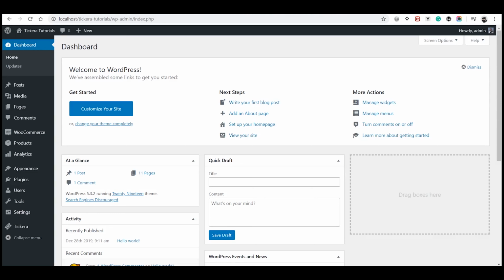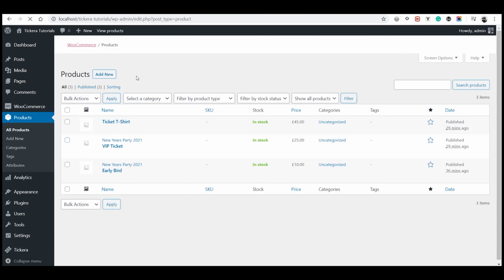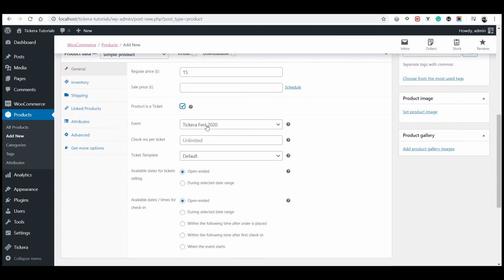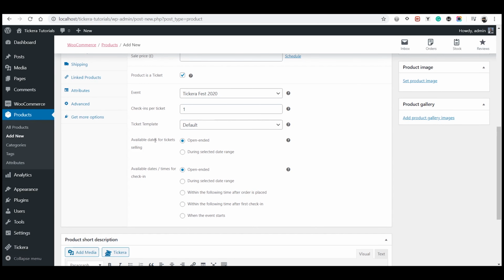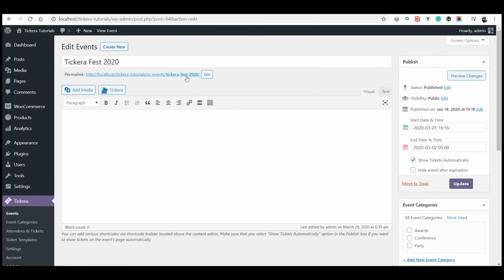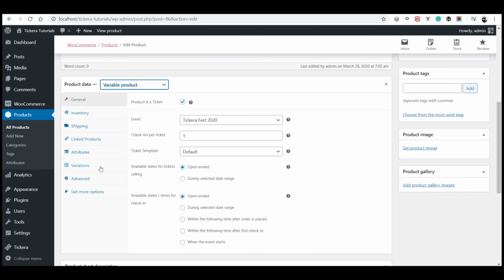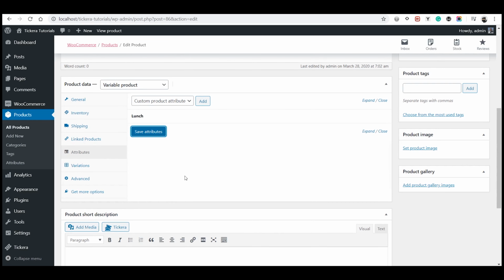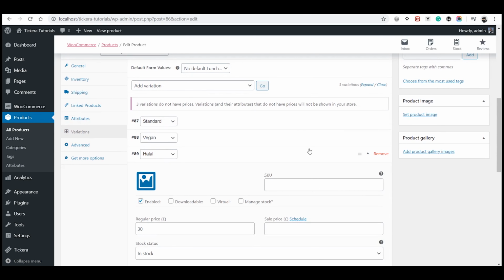Creating Ticket Types For Tickera Integrated With WooCommerce | WordPress Event Ticketing System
In this tutorial, we will learn how to create ticket types with event ticketing system Tickera integrated with WooCommerce.